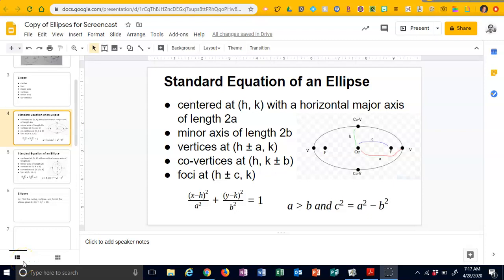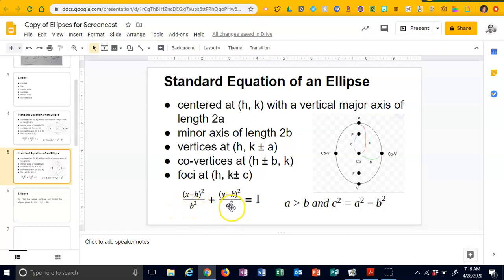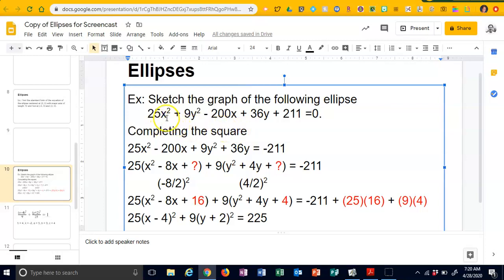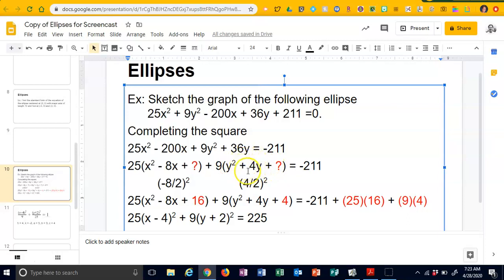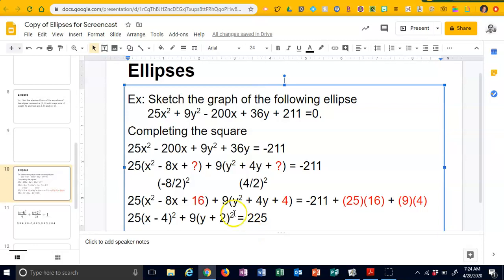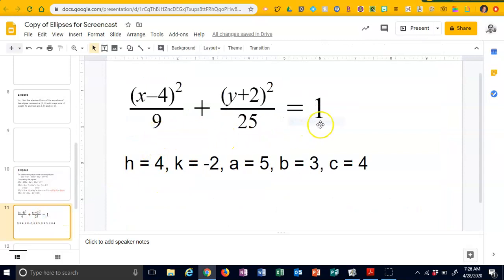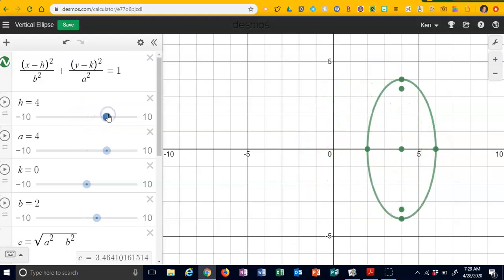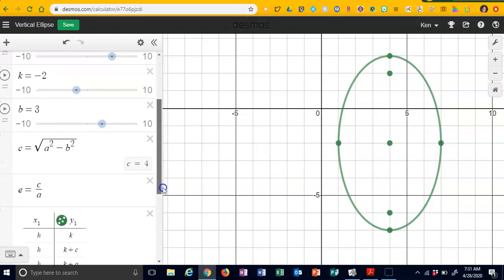Ellipses Part 3